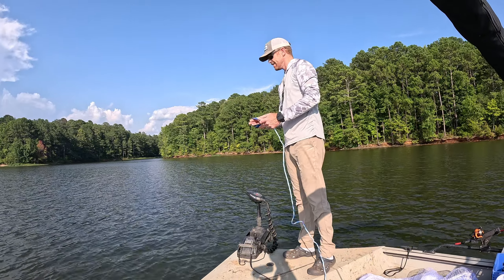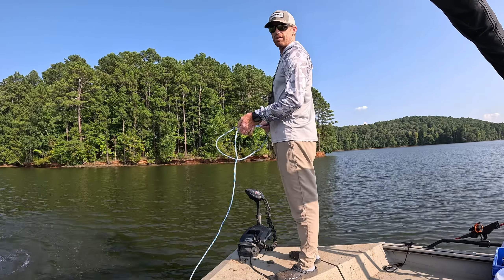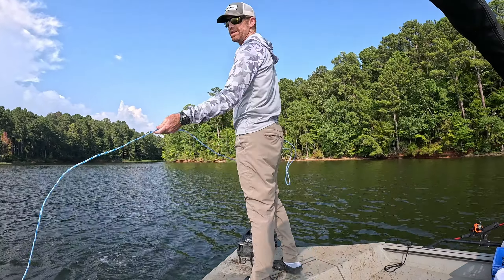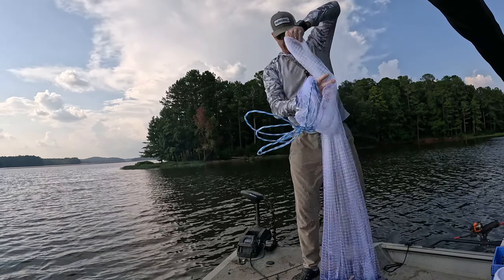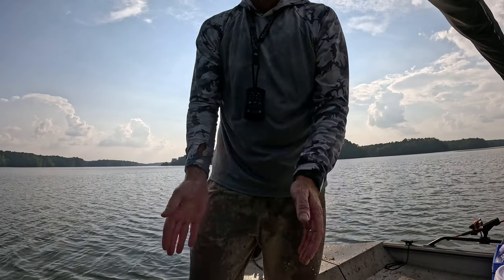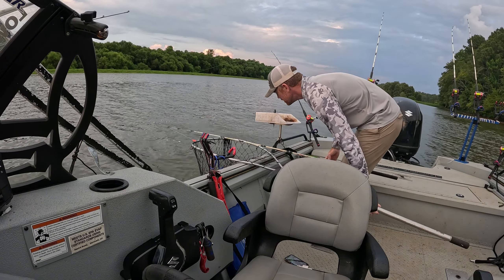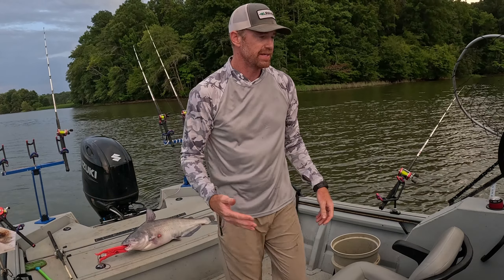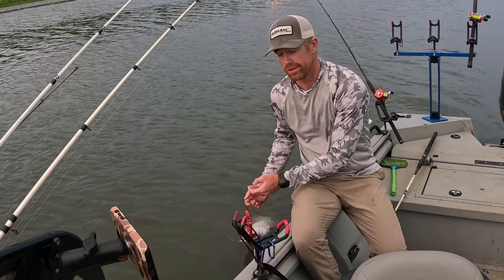Trying out a new CASTNET & it produced a BIGG’UN! bluecatfish #2024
My 8’ net got trashed after a large catch of gizzard shad, so I upgraded to a 10 footer!  Trying it out this afternoon, and went up river to find a fish  💪 😎